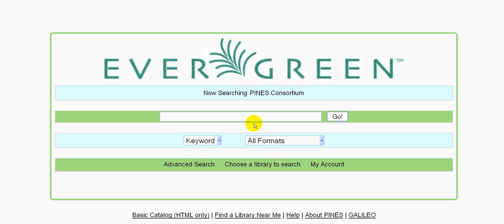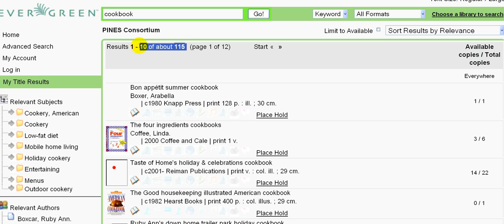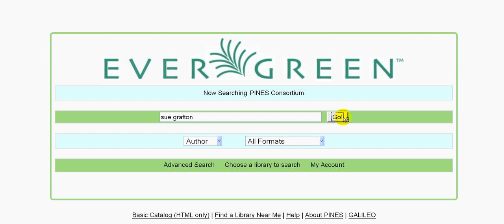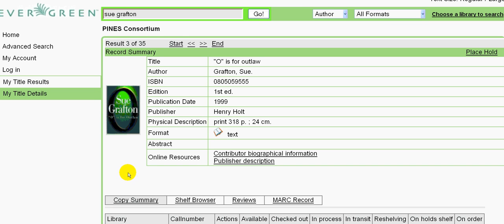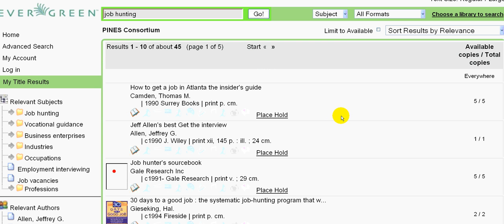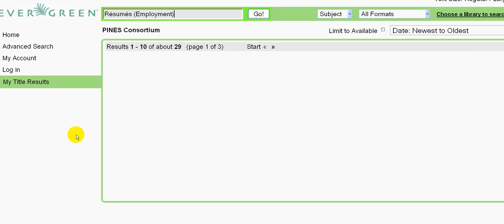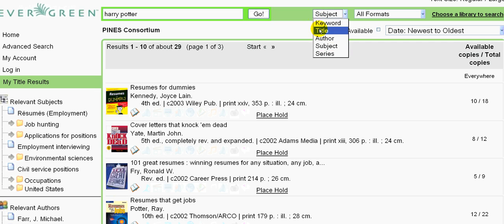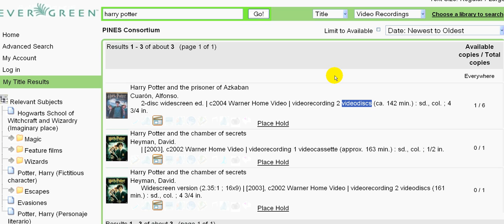Poppy Hills Library - How to Find Books, Movies, Music, and More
This short video will walk you through how to find books, movies, music, and other resources (all for free!) at the Poppy Hills Public Library, through our online catalog.